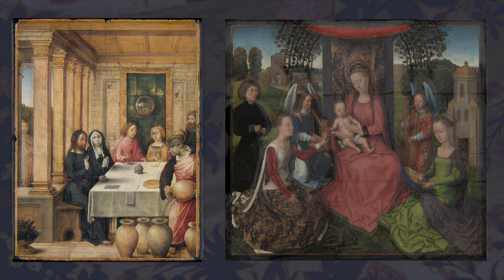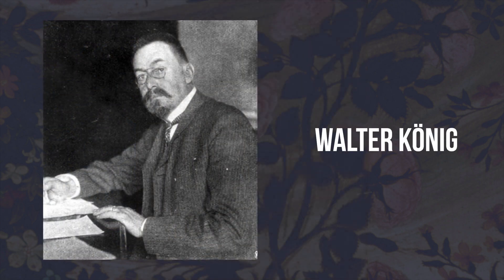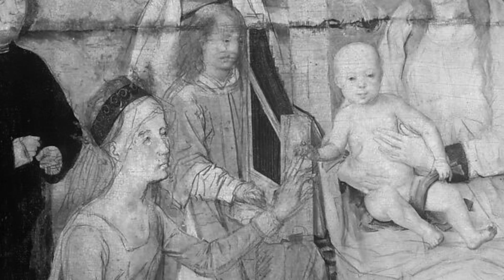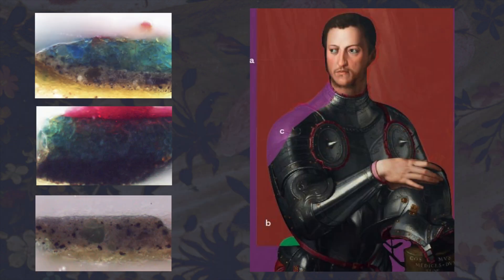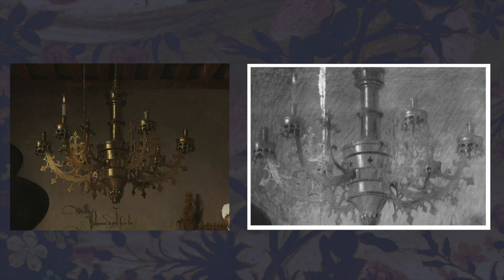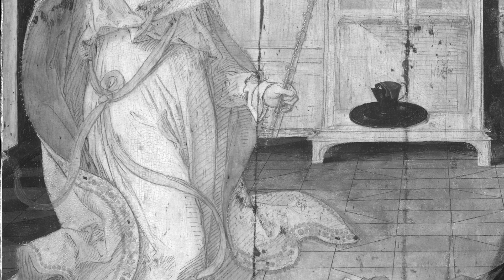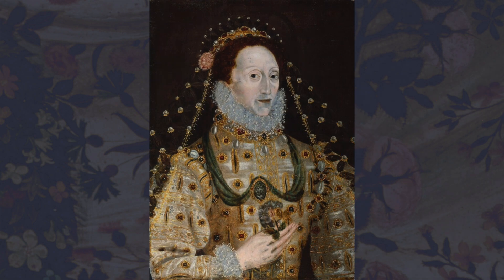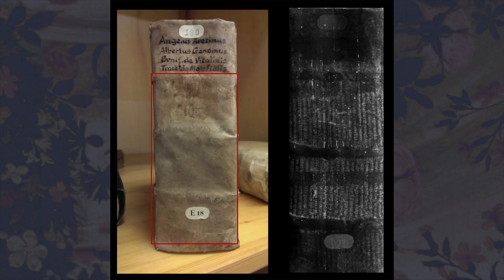Revealing Secrets with X-Rays and Infrared Scans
Follow History By Lynny for more from the middle ages and the renaissance!